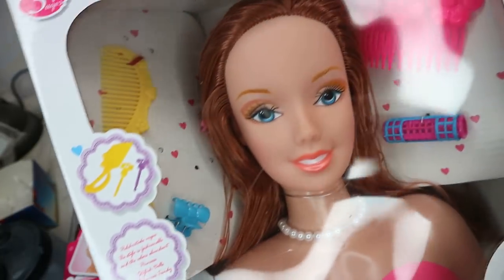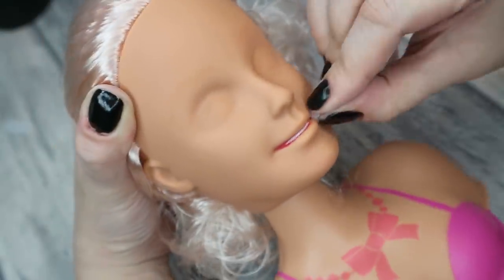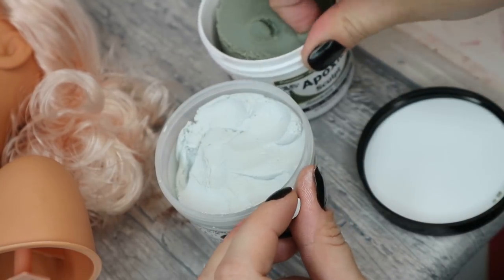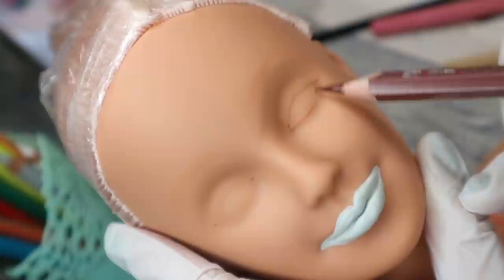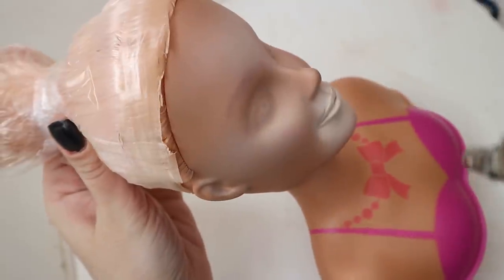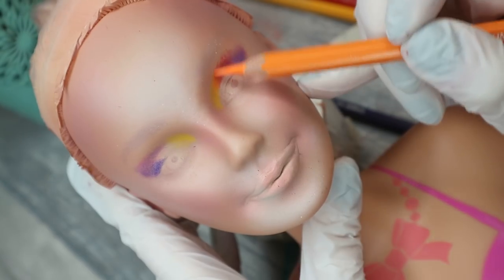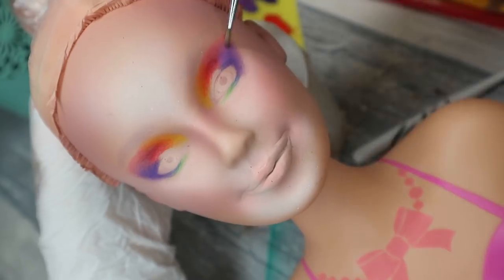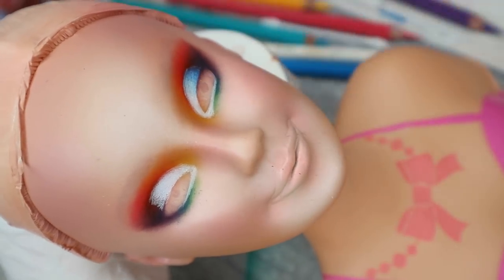FROM BARBIE TO JAMES CHARLES DOLL REPAINT, UNLEASH YOUR INNER ARTIST PALETTE LOOK by Poppen Atelier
Let's turn this big Barbie doll head into James Charles from his new Unleash Your Inner Artist eyeshadow palette!